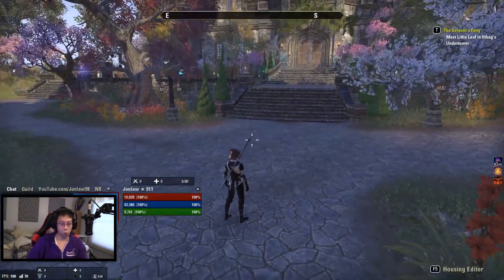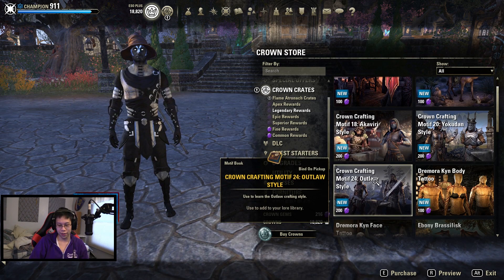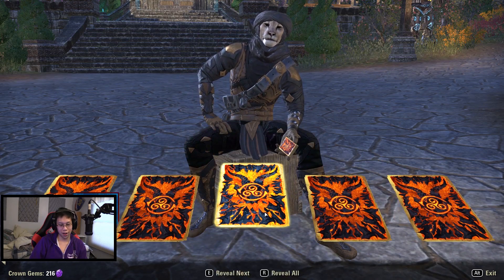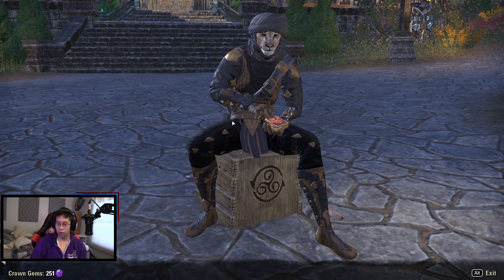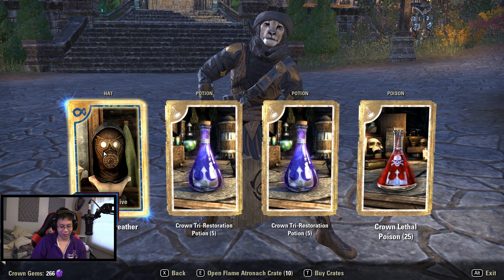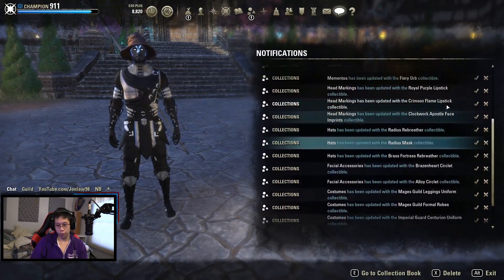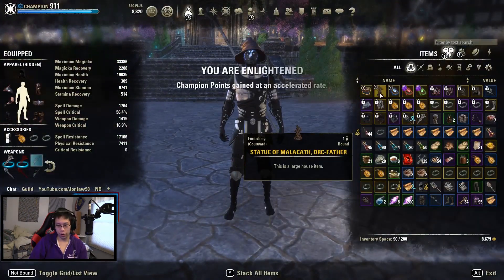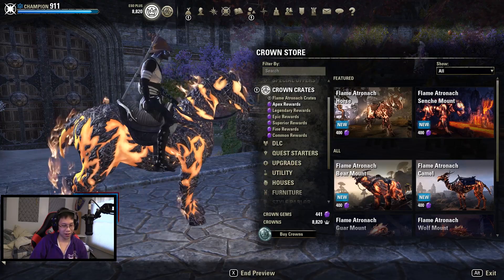33 Flame Atronach Crown Crates Opening $100 - The Elder Scrolls Online Gameplay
33 Flame Atronach Crown Crates Opening - The Elder Scrolls Online Gameplay

The Elder Scrolls Online is a massively multiplayer online role-playing video game developed by ZeniMax Online Studios. It is a part of The Elder Scrolls action fantasy video game franchise, of which it is the first open-ended multiplayer installment. As with other games in The Elder Scrolls franchise, the game is set in the continent of Tamriel and features a storyline indirectly connected with the other games. The Elder Scrolls Online had been in development for 7 years before its release in 2014.